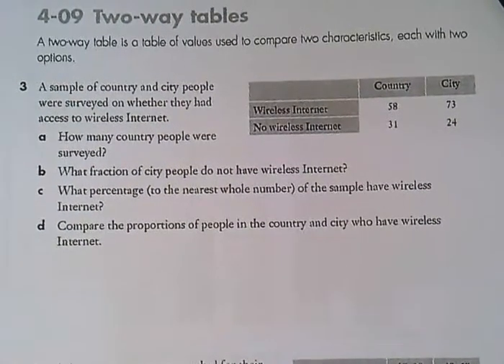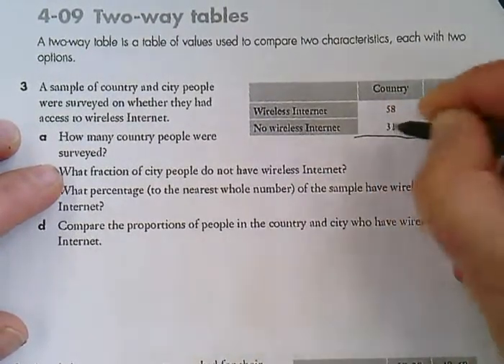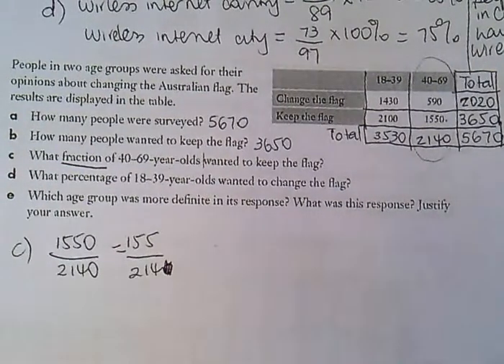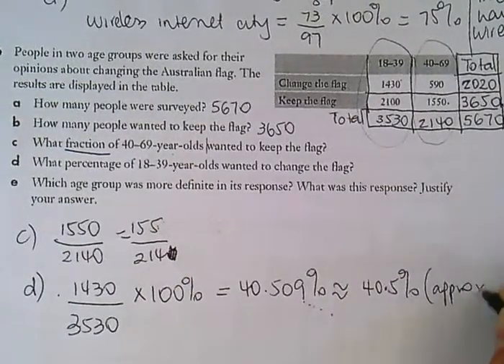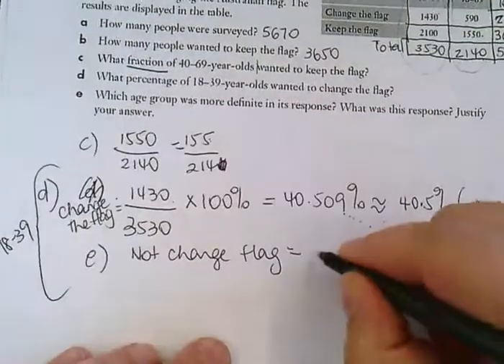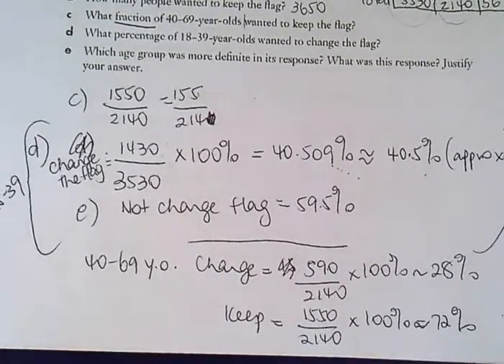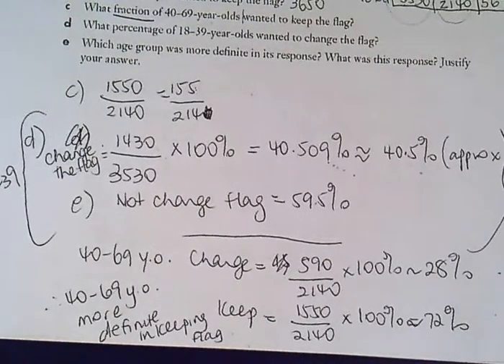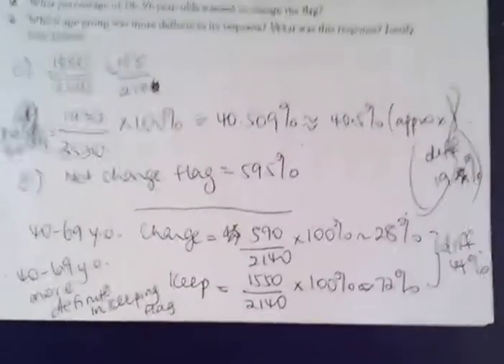Ex 4.09 Two way tables